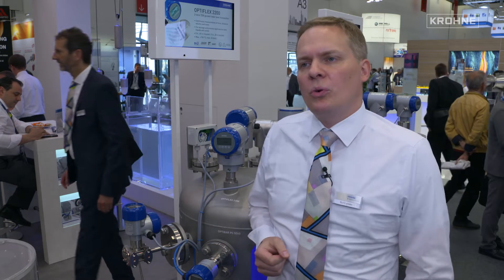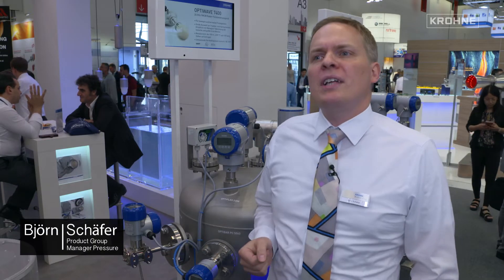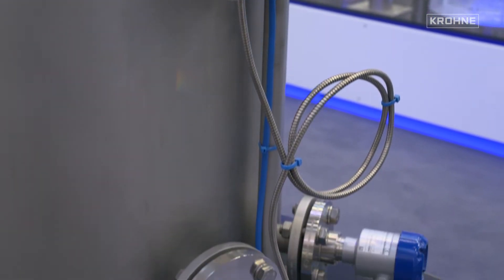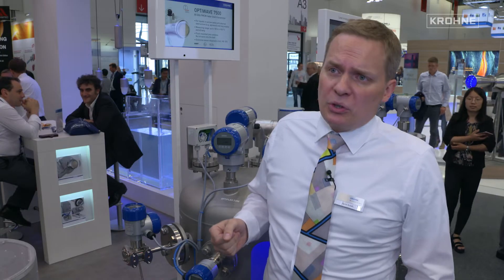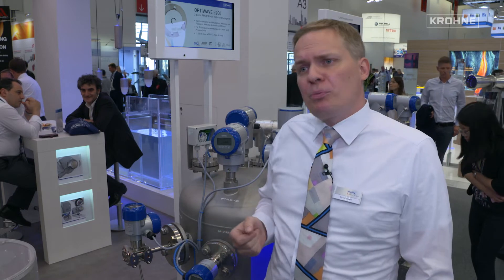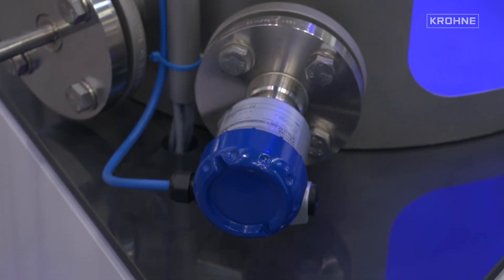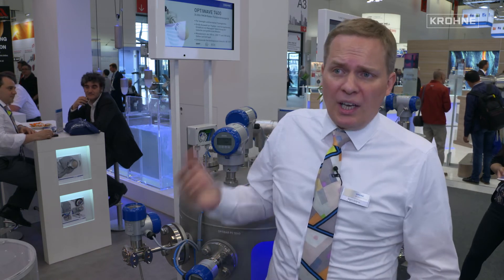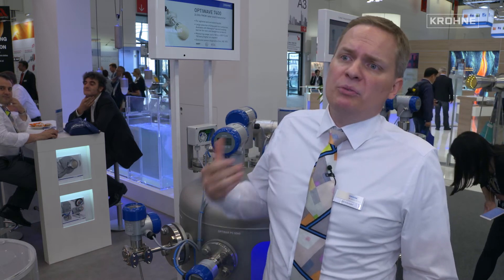Pressure transmitter technology | KROHNE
At ACHEMA 2018, Björn Schäfer gave an overview about KROHNE's pressure transmitters.